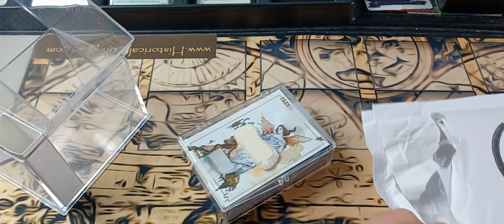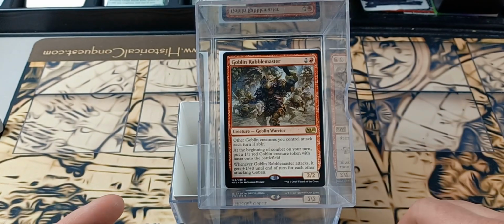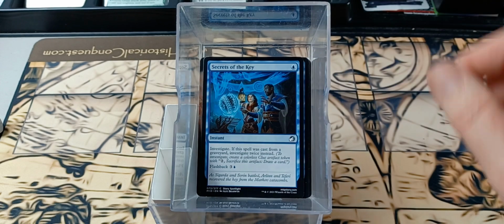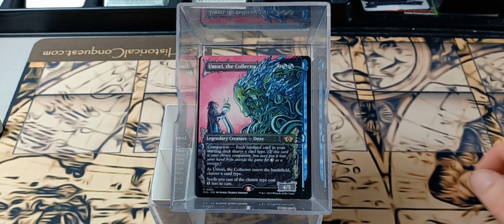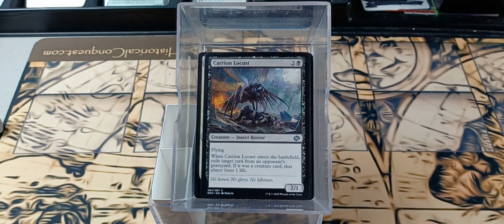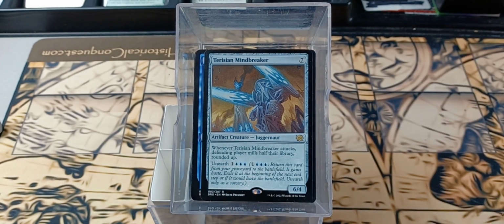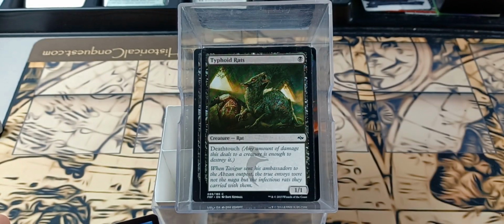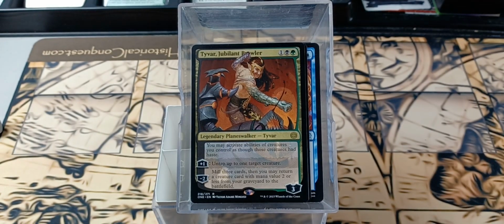Card Kingdom Order